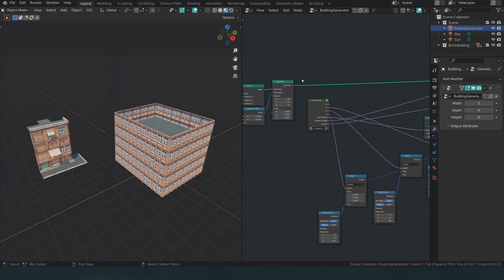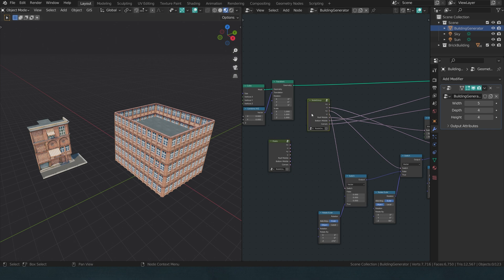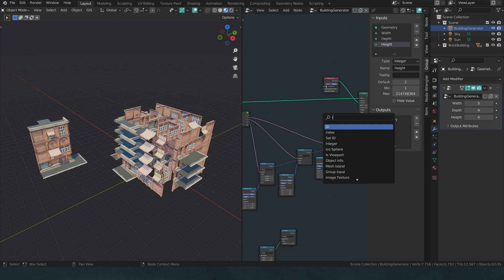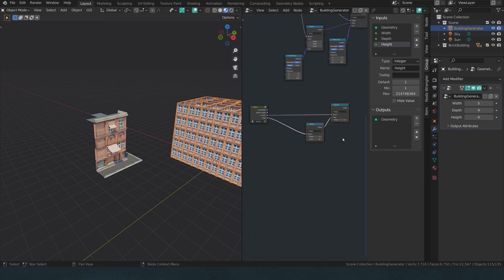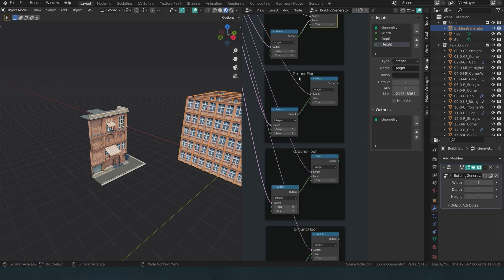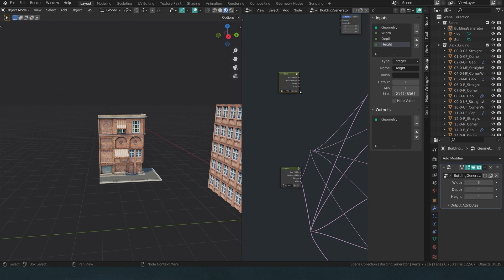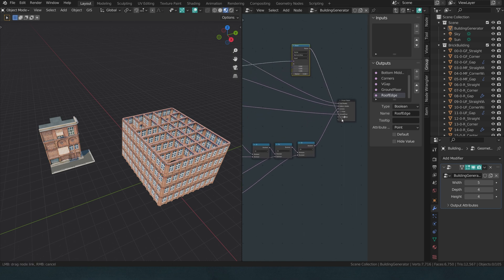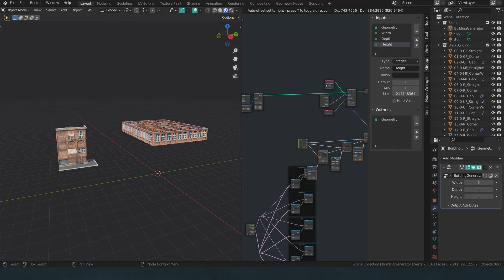Blender: procedural buildings with geometry nodes fields | pt. 3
This is the updated tutorial for the Blender geometry nodes fields variant.

I used the alpha version of Blender 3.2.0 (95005bbe02cf) for this project

You can get the assets I will use in this build
The full node setup will be released once the entirety of this series has been uploaded.

00:00 small corrections
02:49 filter setup
07:11 finding the roof edge and the ground floor
10:03 assigning building parts